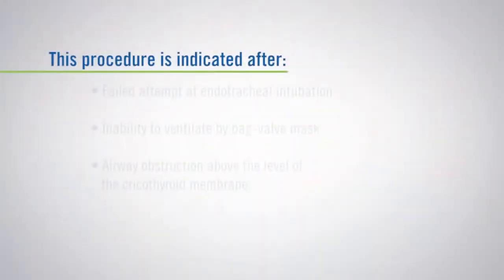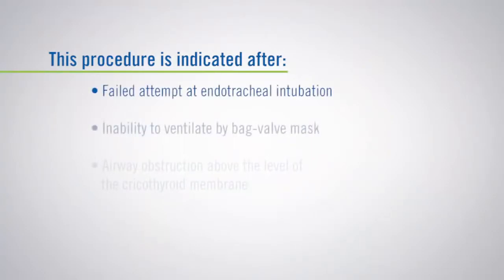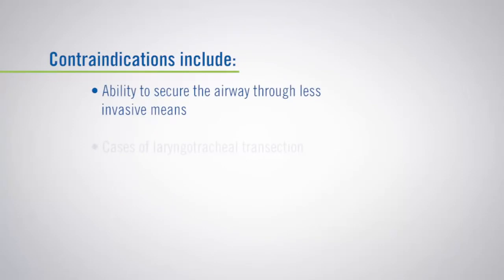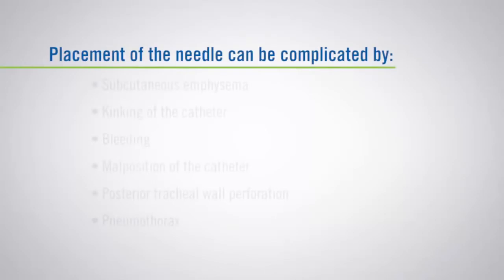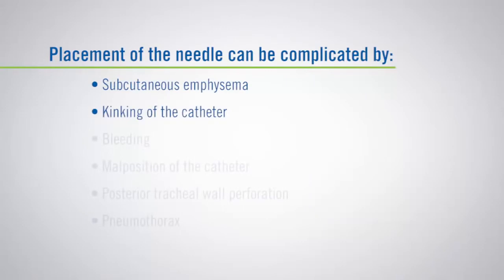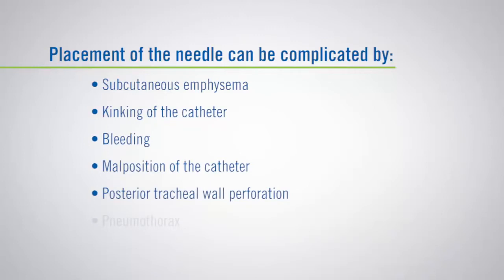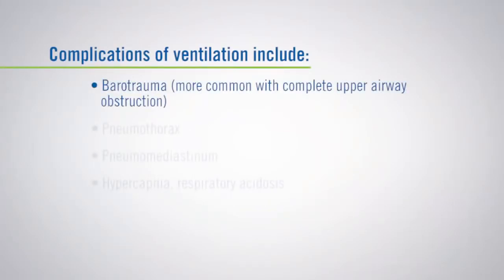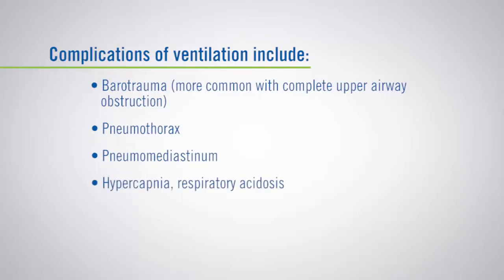Percutaneous Translaryngeal Ventilation